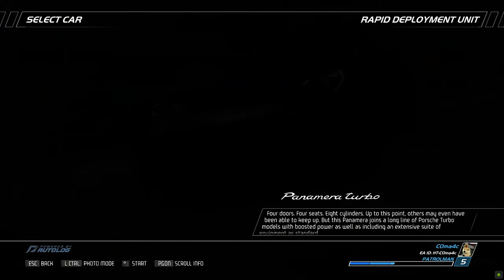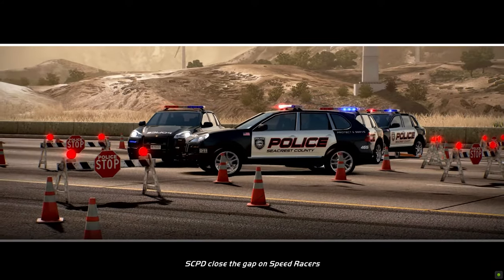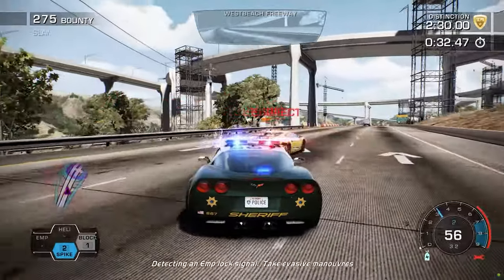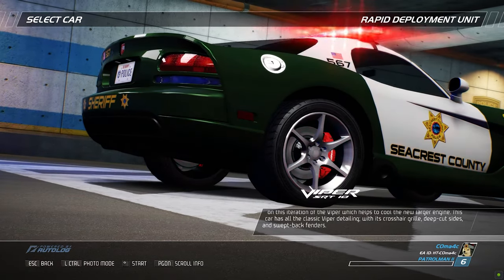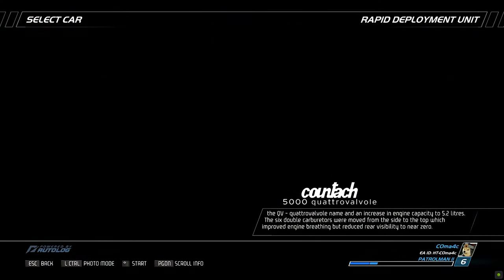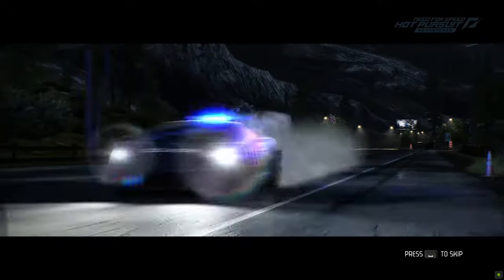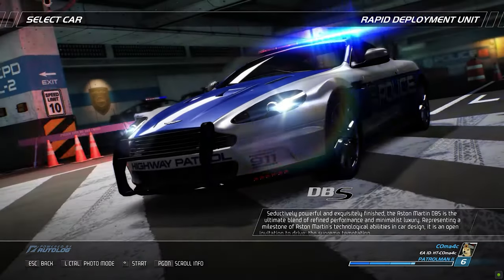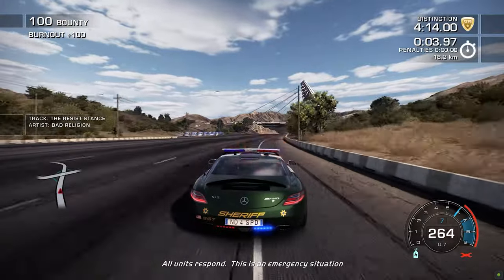COma Plays: Need for Speed: Hot Pursuit Remastered | Cop - Rapid Deployment Unit - Part 1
For my thoughts on various games that pass through my hands, check out my Steam Curatorium